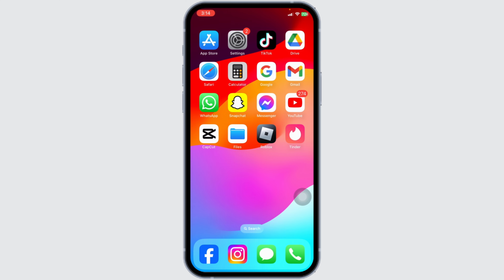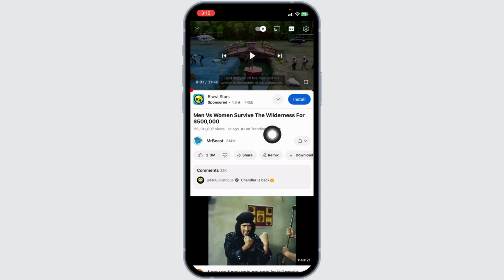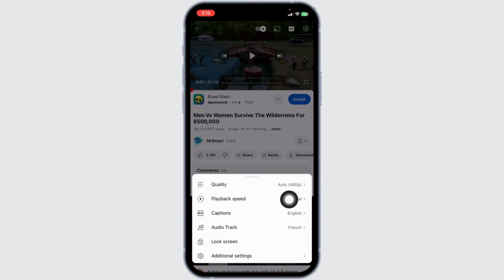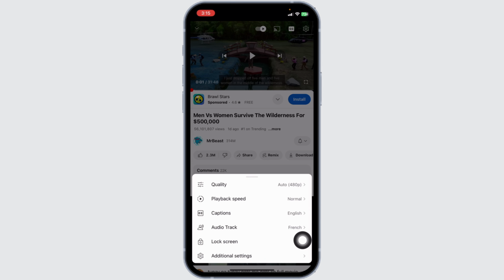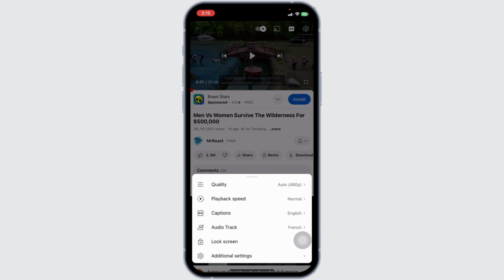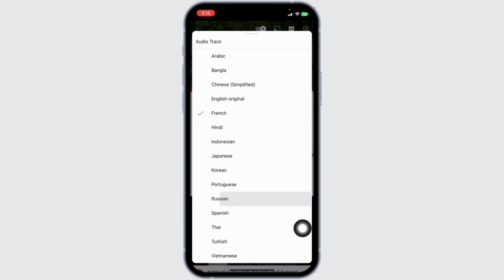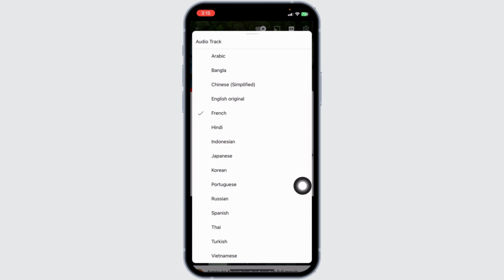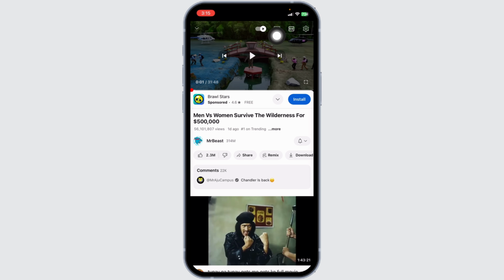How To Change Audio Language On YouTube 2024 (NEW FEATURE)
Tutorial On How to Change Audio Language on YouTube 2024 (NEW FEATURE)

Welcome to Official Help Desk! In this video, we'll guide you through how to change the audio language on YouTube in 2024. With YouTube's new feature, you can switch between available audio languages on supported videos, enhancing your viewing experience with multilingual options.

📝 Topics Covered:

- How to Find Videos with Multiple Audio Languages: Step-by-step instructions on how to identify videos that offer multiple audio languages and how to access this feature on both desktop and mobile devices.

- How to Change the Audio Language on YouTube: Learn how to switch the audio language during playback, using simple on-screen controls available on the YouTube player.

- How to Manage Audio Language Settings for Consistent Experience: Tips on setting your preferred language and managing playback settings to automatically select the desired language when available.

🕒 Timestamps for Easy Navigation:
0:00 - Introduction
0:05 - How to Find Videos with Multiple Audio Languages
0:10 - How to Change the Audio Language on YouTube
0:15 - How to Manage Audio Language Settings

💬 Have you tried the new audio language feature on YouTube? How has it improved your viewing experience? Share your experiences or ask for help in the comments section below!